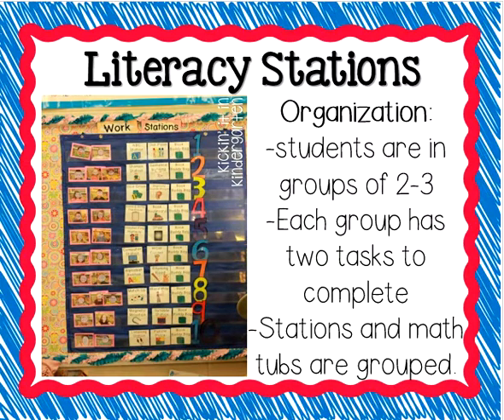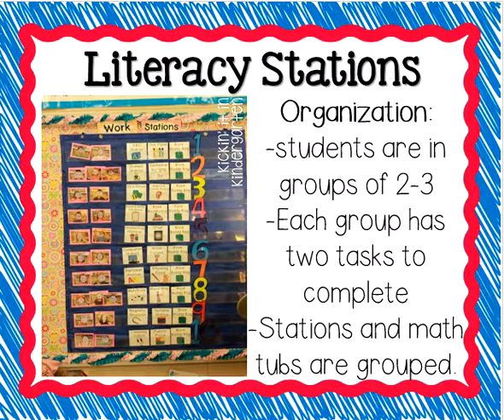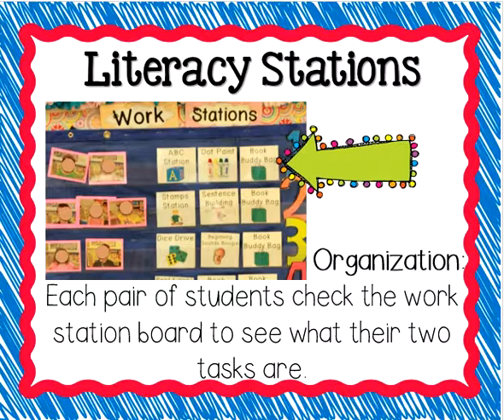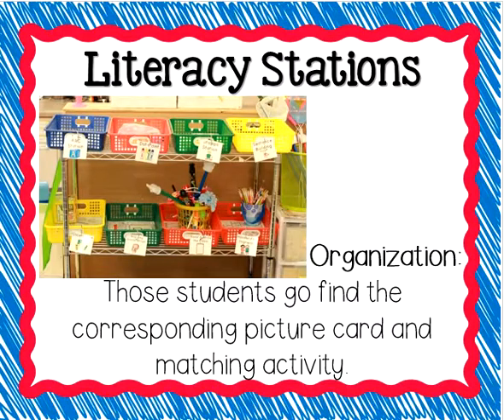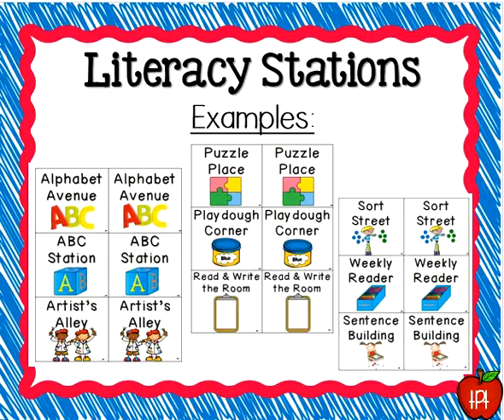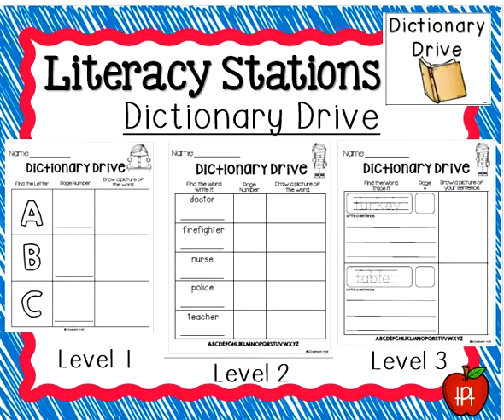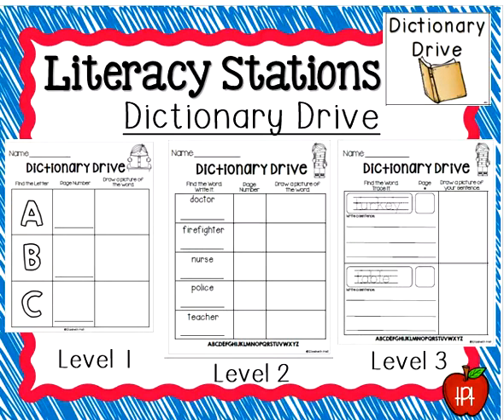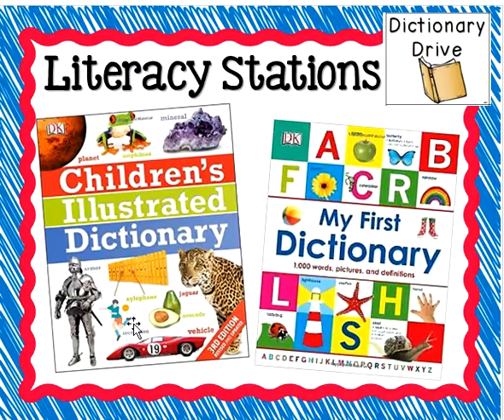Literacy Stations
Here is a description of how I run my literacy stations and an explanation of Dictionary Drive.